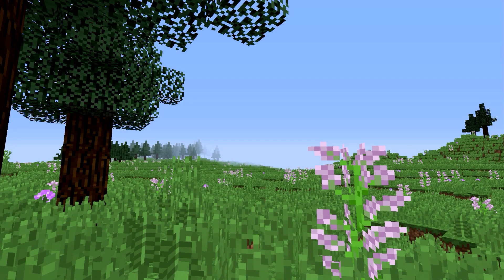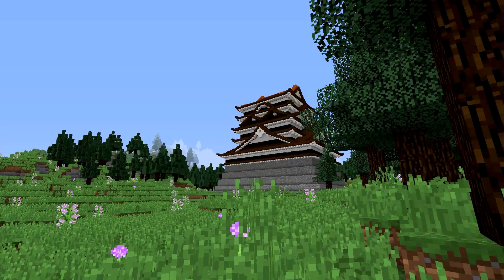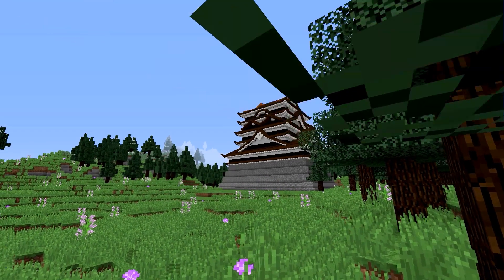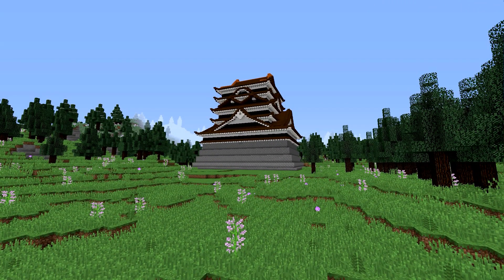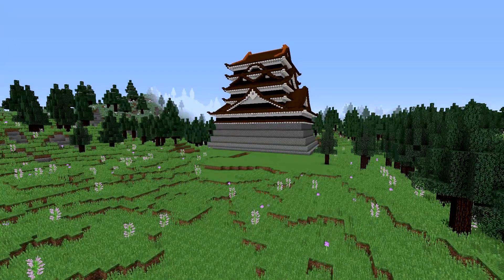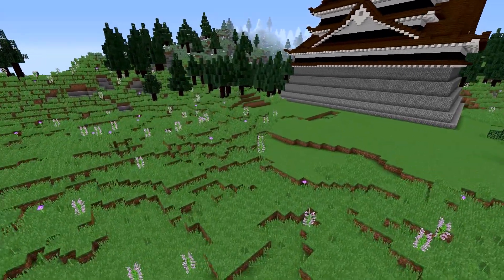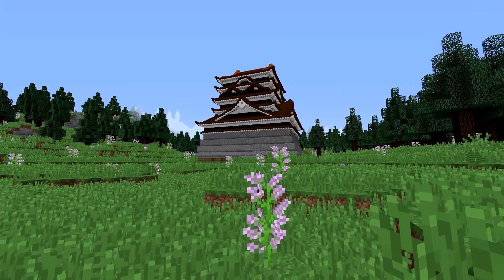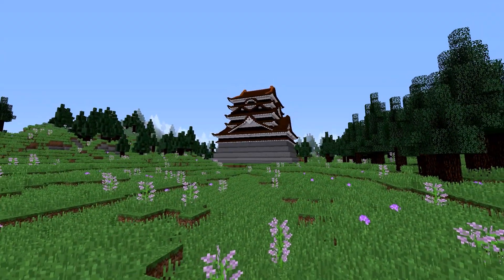Minecraft: Japanese Castle Building Progress #1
I am building new Japanese castle! It is going to be huge. It's really in early stage of construction but as I progress I will create these Progress update videos so you can see what's going on! I hope I will have enough time for it so it doesn't take ages to complete. I hope you're gonna like this :)